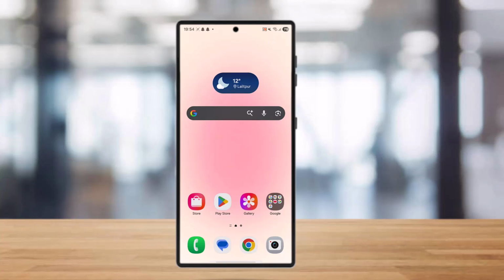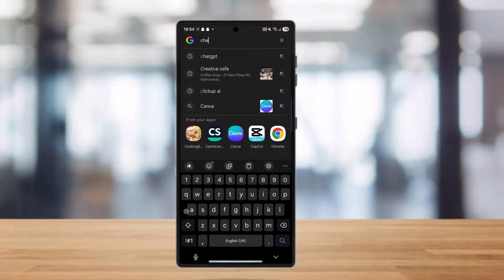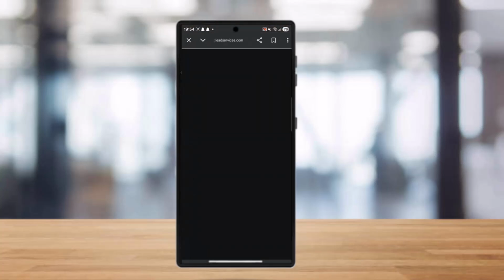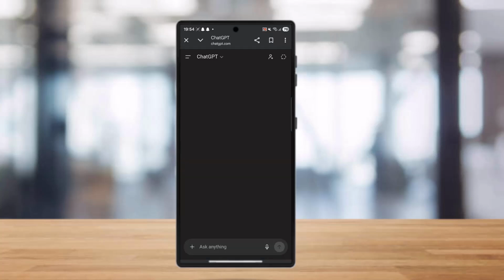How To Use ChatGPT For Step By Step Math Solutions !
In today’s video, we’re going to discuss how to use ChatGPT for step-by-step math solutions. This is a great tool for students and learners who want to understand concepts clearly and solve problems efficiently.

To start, open ChatGPT and log into your account. Once logged in, you can type your math problem clearly in the chat or upload an image of the problem if it’s handwritten or complex. Make sure the problem is specific so ChatGPT can provide accurate guidance.

Next, use specific prompts like “solve this linear equation step by step” or “explain each algebraic move in detail.” ChatGPT will break down the solution into steps, explaining the reasoning behind each action, which makes it easier to learn and understand.

Always double-check the output. While ChatGPT is a powerful learning tool, it’s not infallible. Compare the steps with your textbook or manual calculations to ensure accuracy, and use it as a supplement to your own problem-solving skills.

Finally, by using ChatGPT for step-by-step math solutions, you can learn faster, understand concepts deeply, and solve problems efficiently. I hope you found this tutorial helpful.